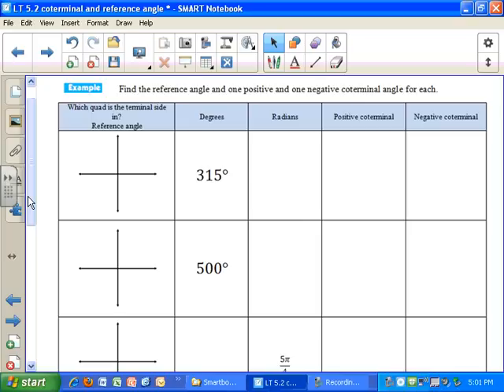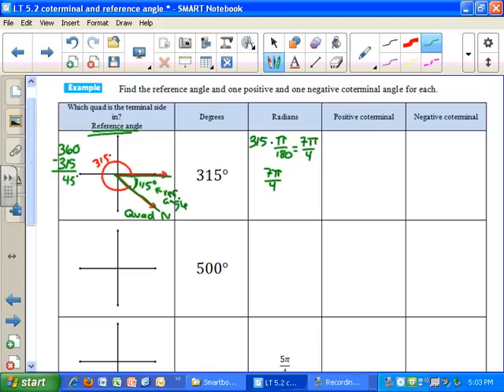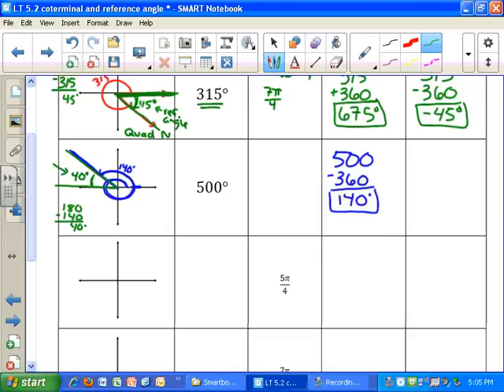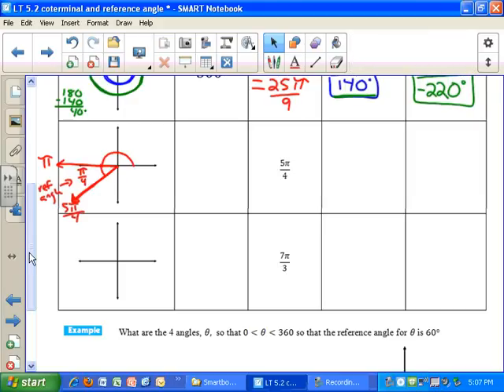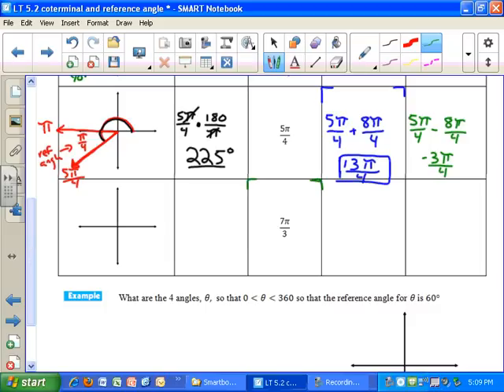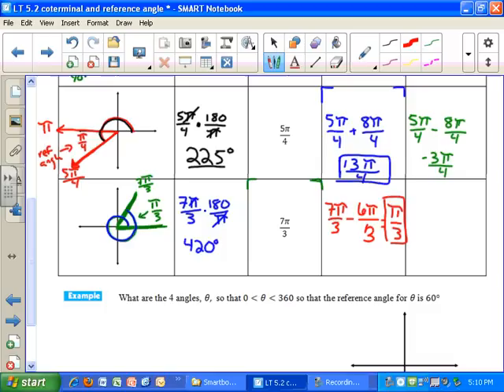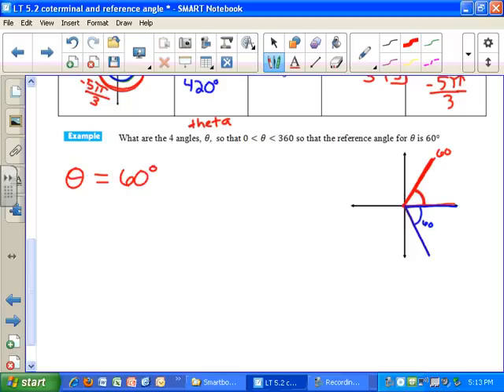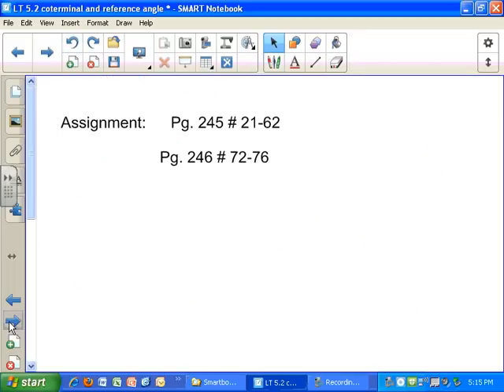LT 5 2 coterminal and reference angles part 2 examples